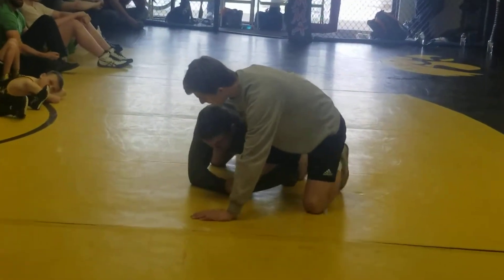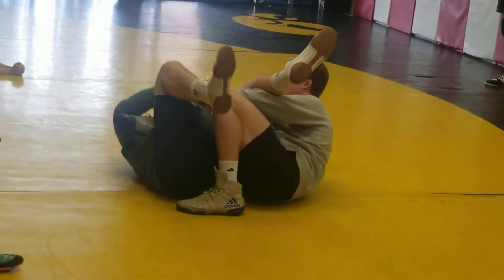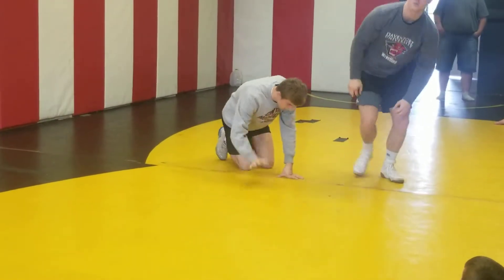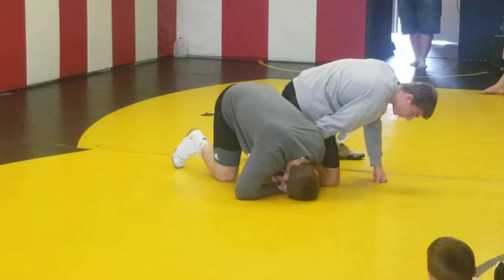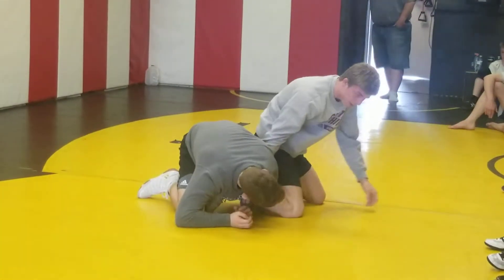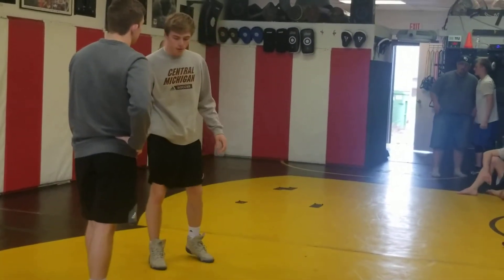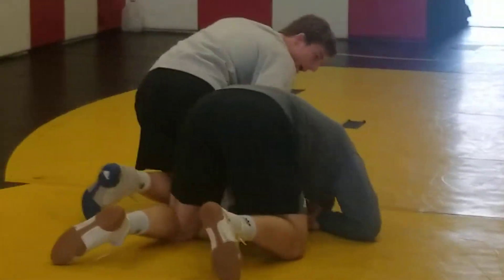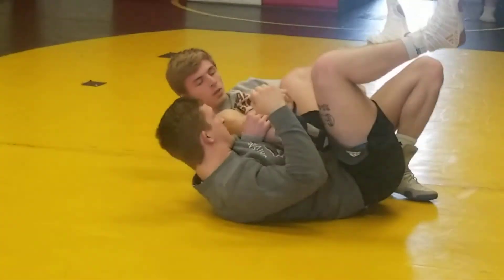Smith- Keylock Defense to Single Leg Part 2 (Mousetrap)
Technique from Arizona State University wrestler Mason Smith at the 2018 Bring Da Funk Clinic  held at Myrmidon Training Systems in Holland MI.